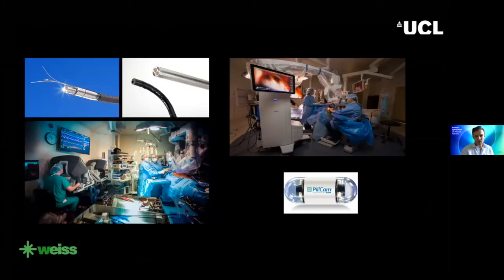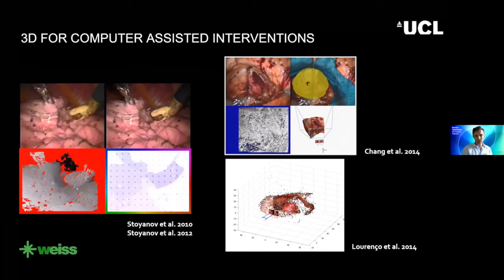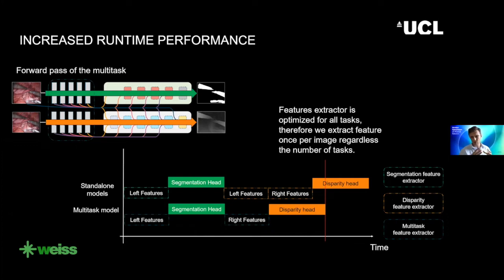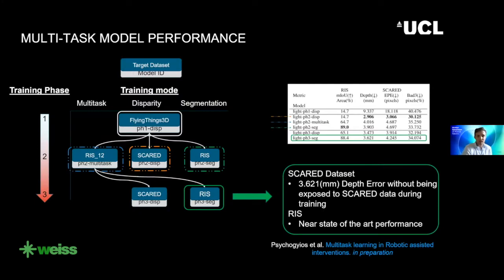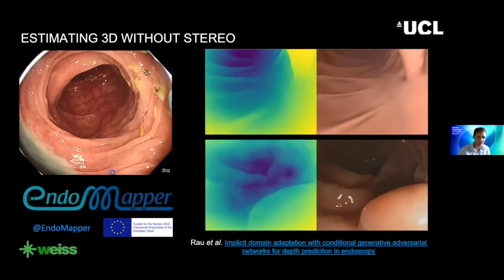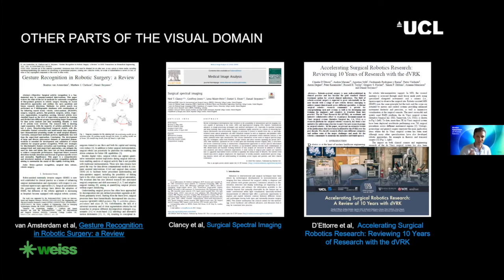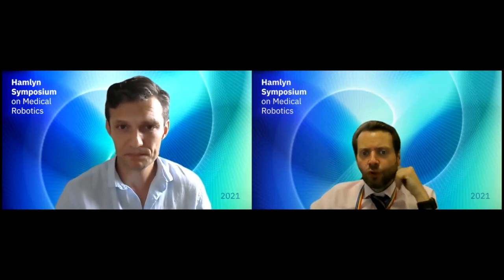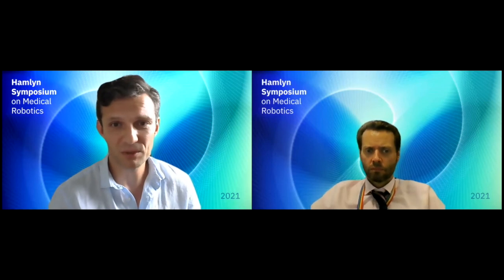Prof. Dan Stoyanov: Towards Understanding Surgical Scenes Using Computer Vision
We are pleased to announce Professor Dan Stoyanov is one of the featured speakers of the Hamlyn Symposium on Medical Robotics 2021 (HSMR21).

Professor Stoyanov gave a talk on ‘Towards Understanding Surgical Scenes Using Computer Vision’ followed by a Q&A session.

Abstract

Digital cameras have dramatically changed interventional and surgical procedures. Modern operating rooms utilize a range of cameras to minimize invasiveness or provide vision beyond human capabilities in magnification, spectra or sensitivity.

Such surgical cameras provide the most informative and rich signal from the surgical site containing information about activity and events as well as physiology and tissue function. This talk will highlight some of the opportunities for computer vision in surgical applications and the challenges in translation to clinically usable systems.

The Hamlyn Symposium is supported by the Wellcome Trust.